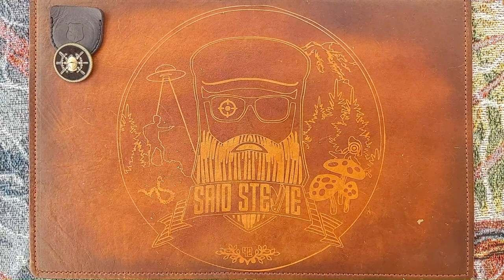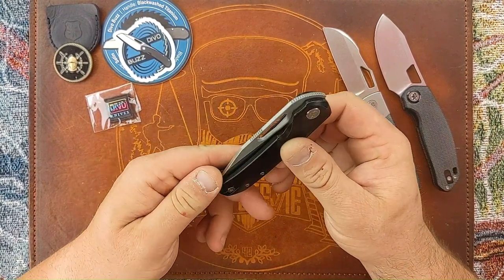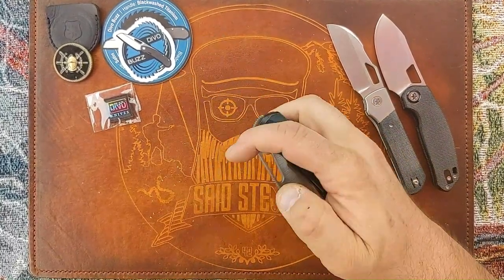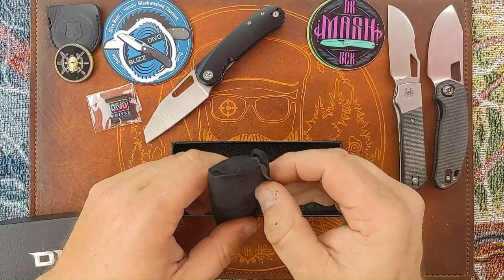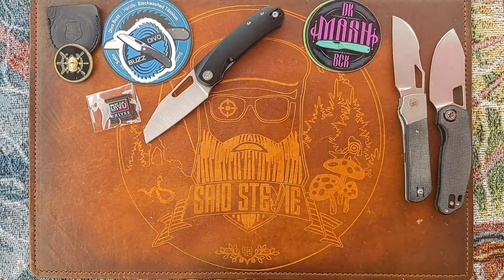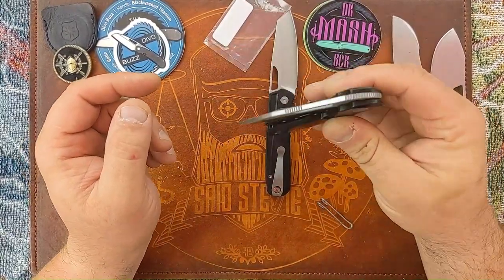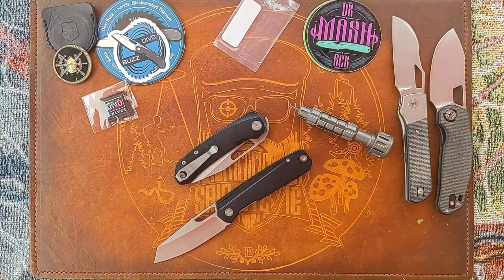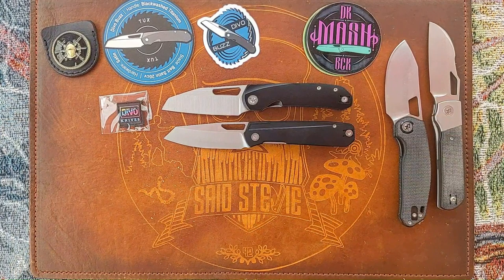New From Divo Knives... The Buzz & Mash v2 Unboxing & First Impressions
Salutations Friends! Two Divo Knives pre-orders showed up on the same day! The Buzz and the @Blue Creek Knives ☘️ exclusive, Mash v2.

To stay uptp date on all things Divo Knives, sign up for their newletter and follow on Instagram.

For a chance to entere the upcoming EDC Rountable 1 Year anniversary GAW, pick up a EDC Roundtable Challenge Coin!

Kyle sharpens?
Looking for a razor sharp edge on one of your knives? Hit up Kyle Kuhnle at Klingenworks Quality Sharpening. Use code "squatchdong" to recieve a very awkard response!